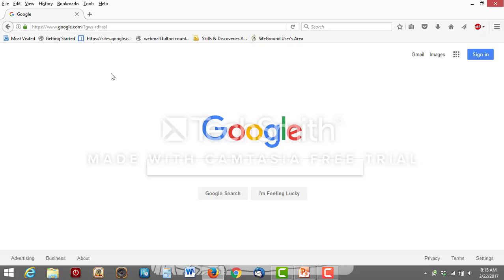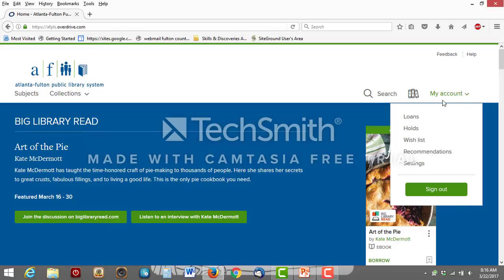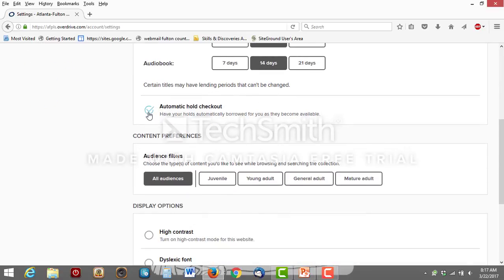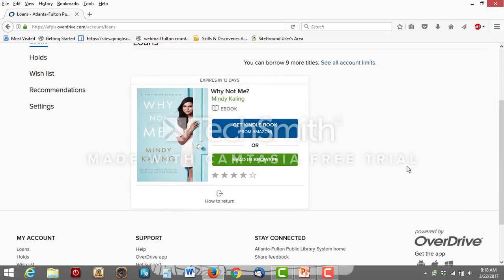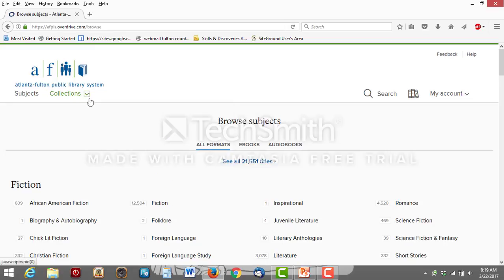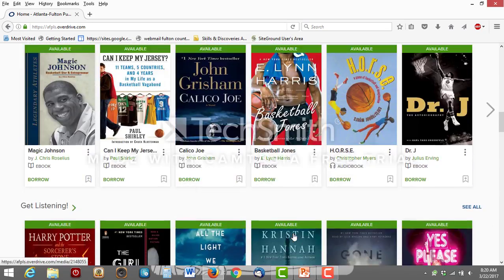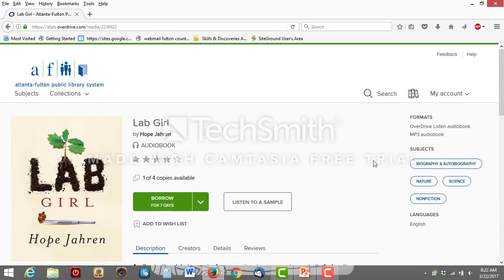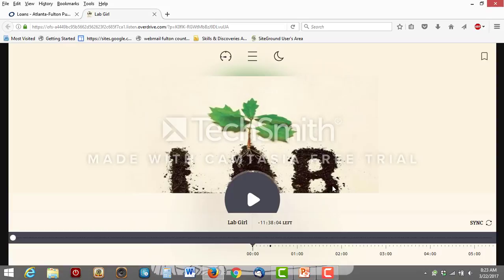Overdrive Tutorial Atlanta-Fulton Public Library